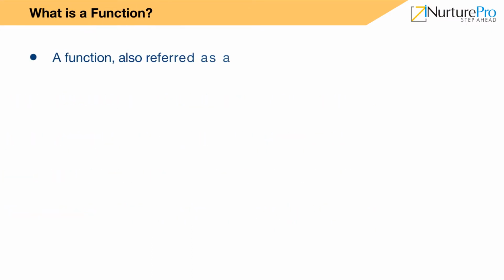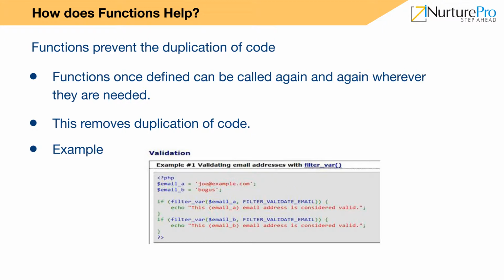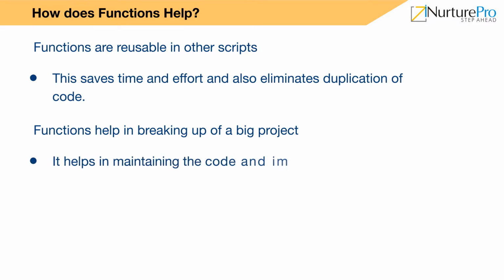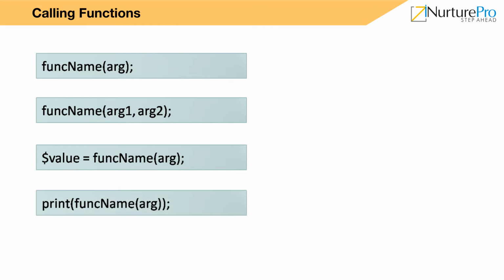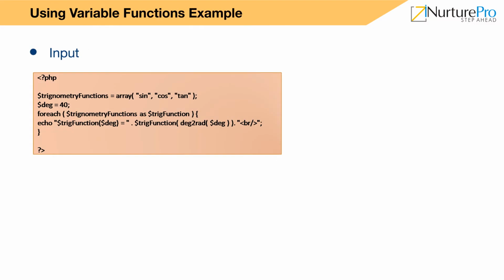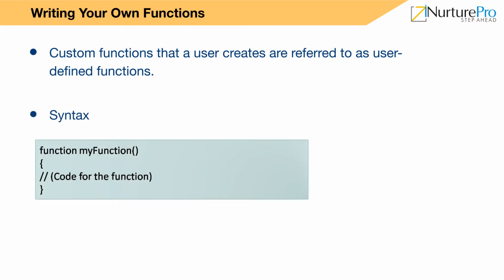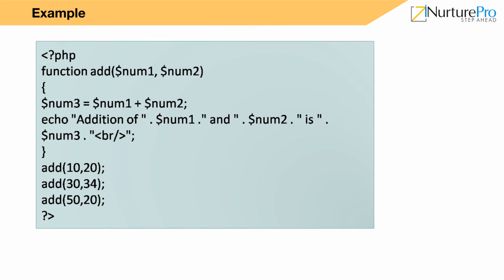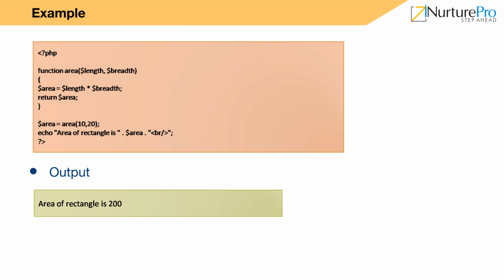RIO-ASSS M01 C04 VD What is PHP Function